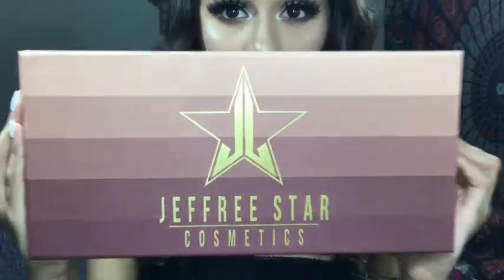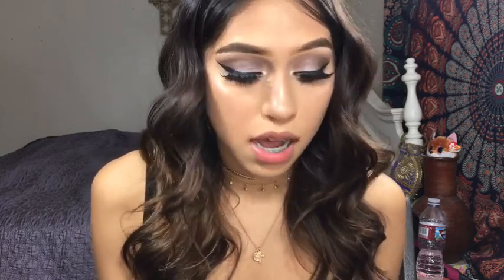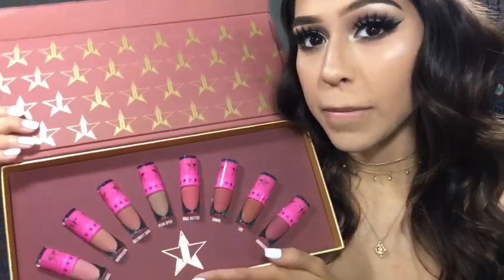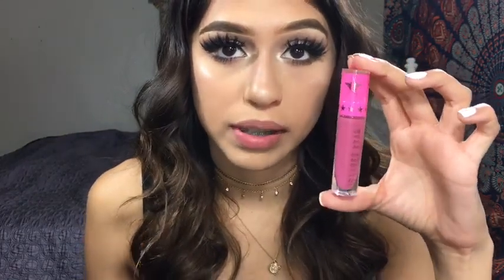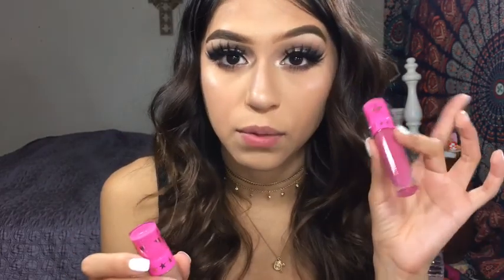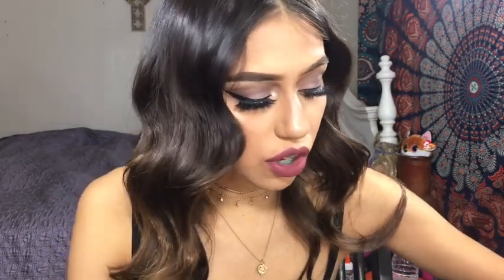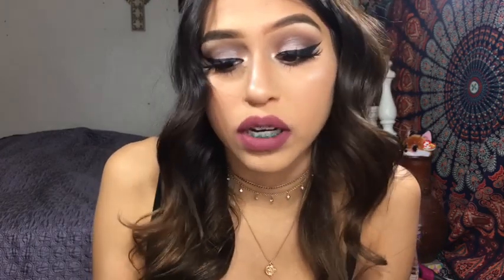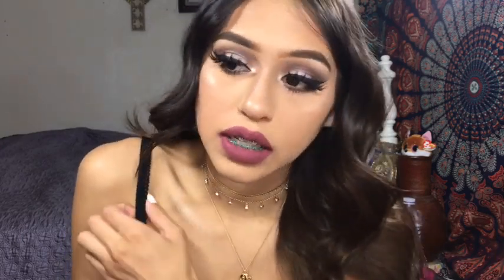⋆ JEFFREE STAR MINI VELOUR LIQUID LIPSTICK REVIEW/SWATCHES ⋆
Hey Everyone! I'm back with a review which I hope you all will enjoy! The mini Velour Liquid Lipsticks are super convenient for on the go so I thought I'd go ahead and review it for those of you who were thinking of purchasing! Please leave me some feedback and/or ideas for another video suggestion! Your support means EVERYTHING to me bbys! ❤

First Song Info/Links ♪ ♫ ♩ ♬ ♭
Amon Raps - Heart Attack (ft. Van Jamme)
• FranticTracks